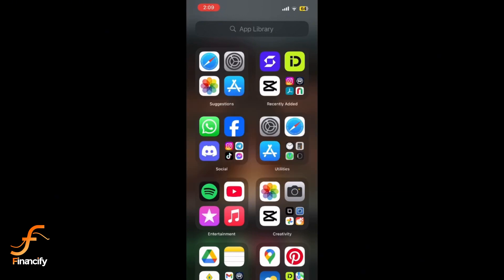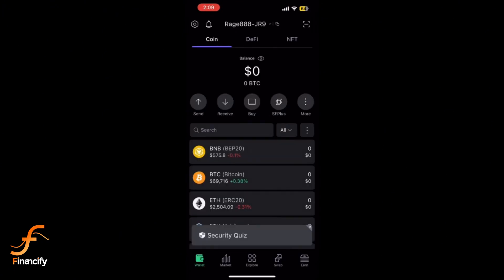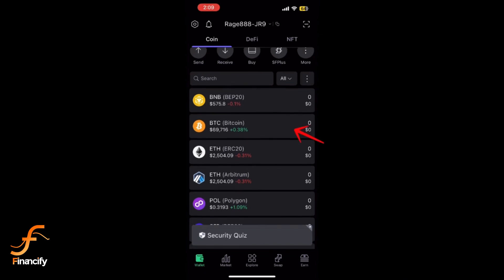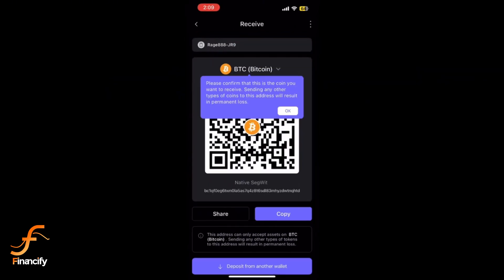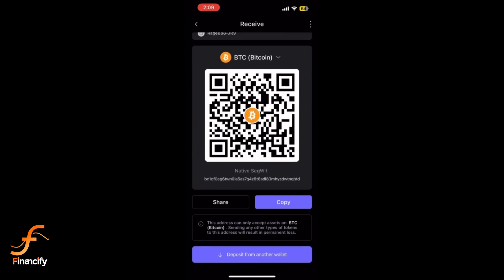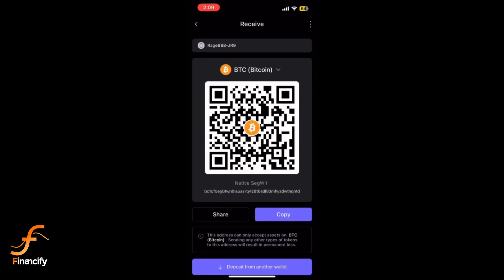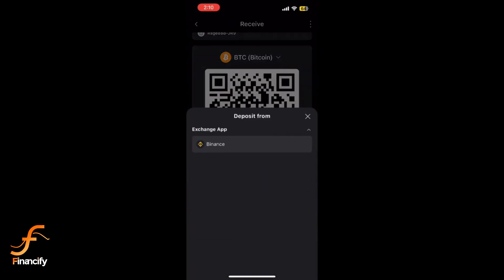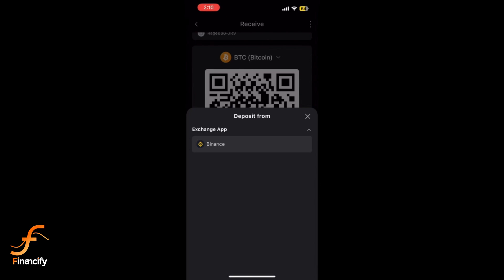How to Add Money to Safepal Wallet (2024) | Deposit Money in Safepal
Want to fund your Safepal wallet? Learn how to add money to your Safepal wallet in 2024. This guide provides step-by-step instructions on how to deposit funds into your Safepal account.